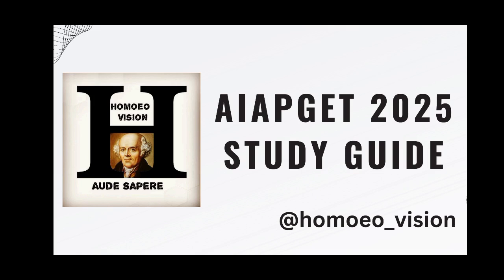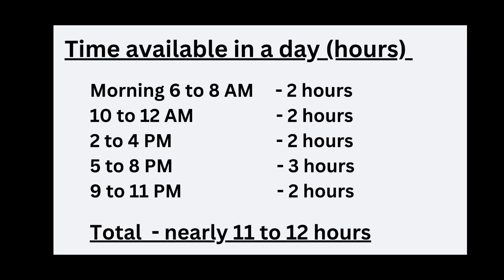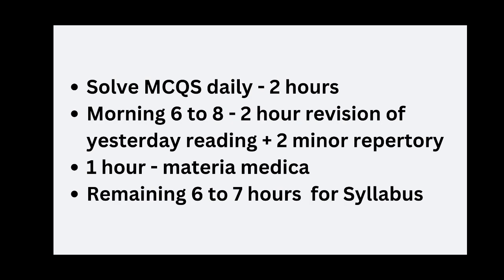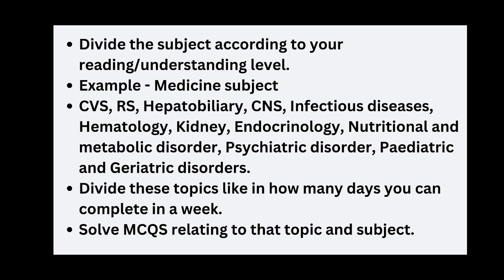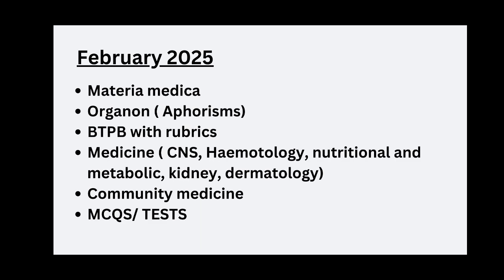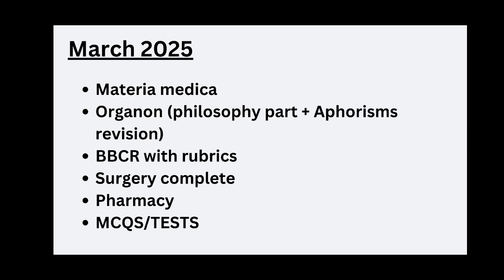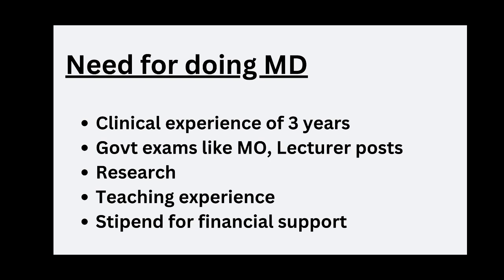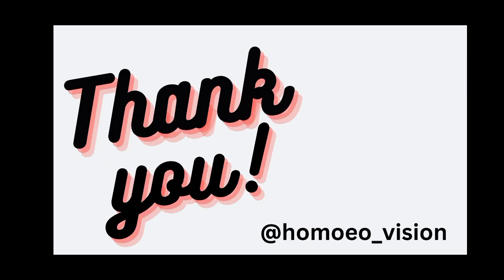AIAPGET 2025 - Study guide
A small study guide for AIAPGET 2025 Exam